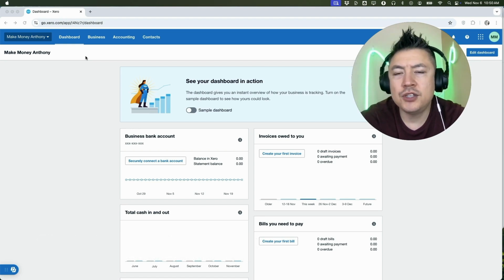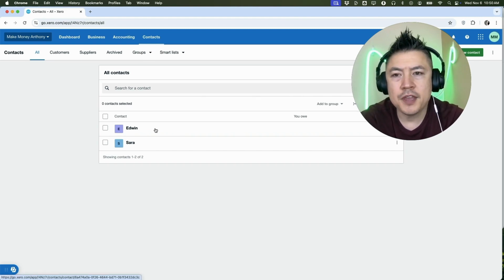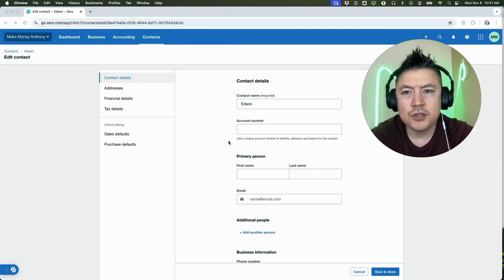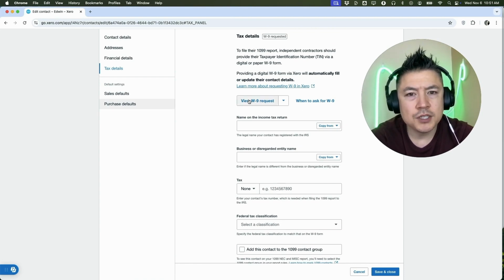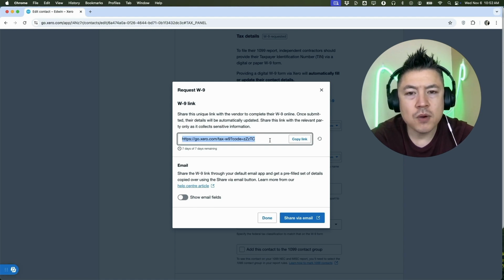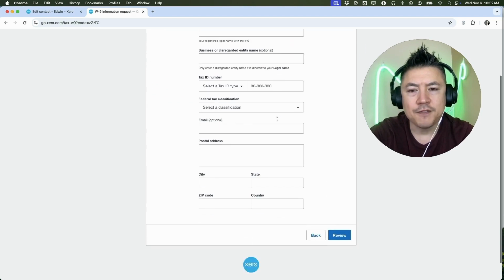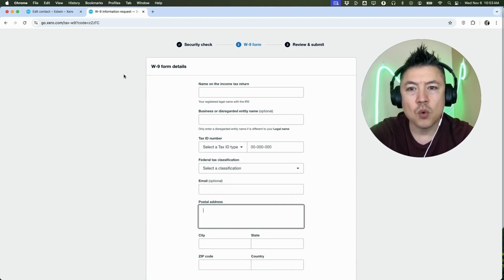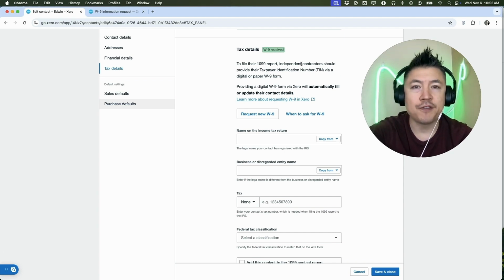✅ How To Request W9 From Contact In Xero 🔴